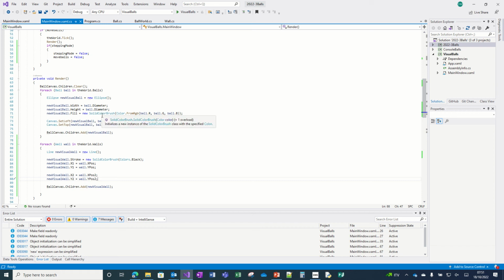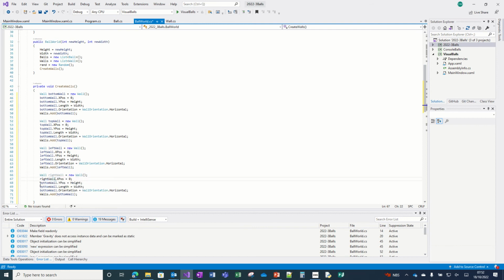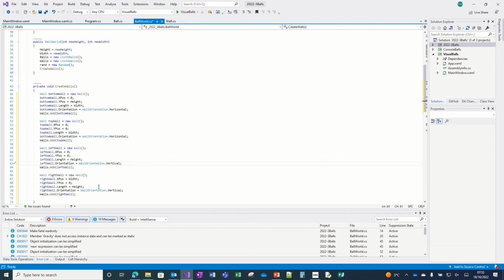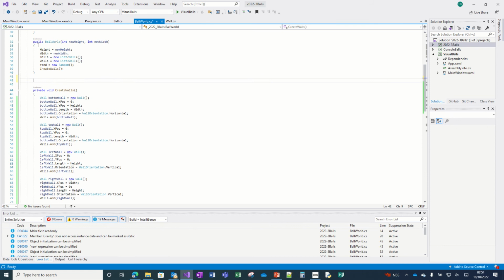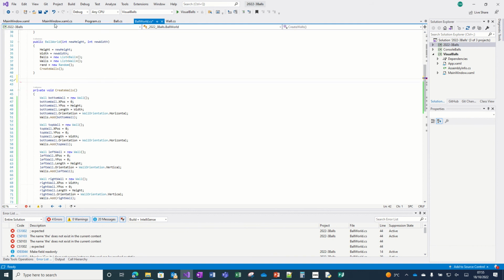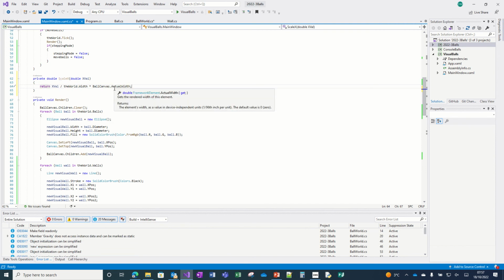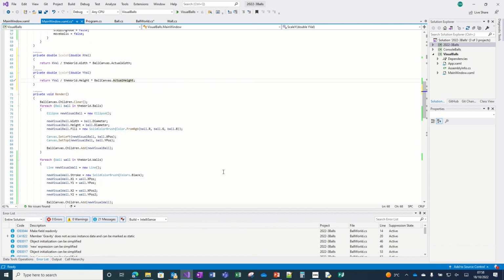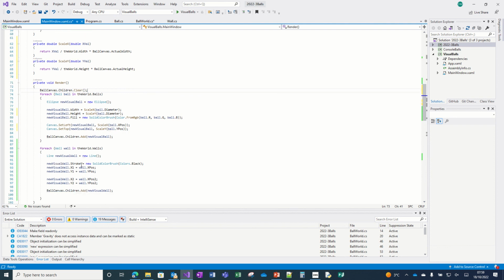Bouncy Balls 2.7: Add Scaling